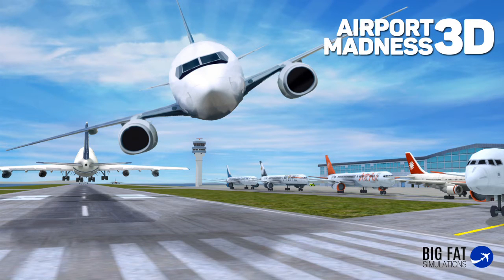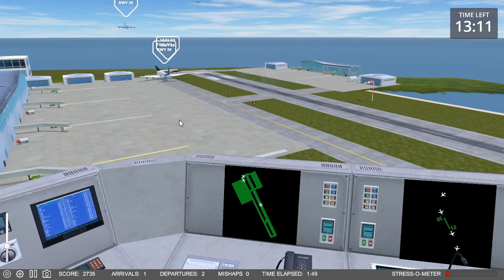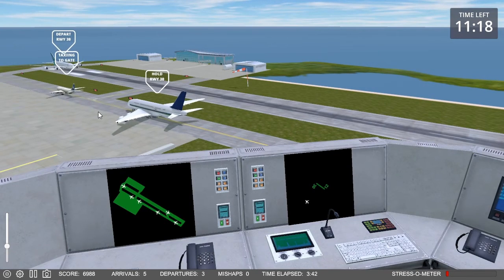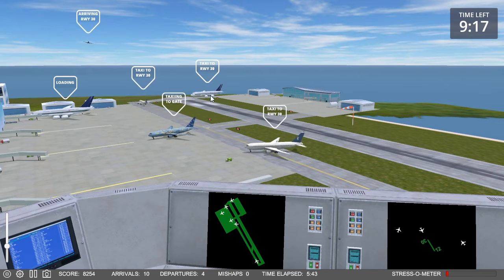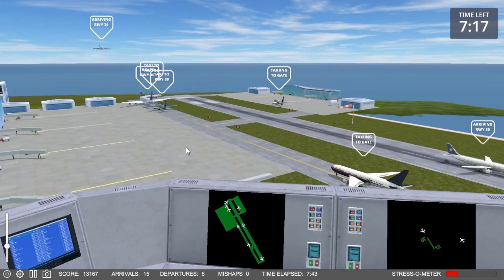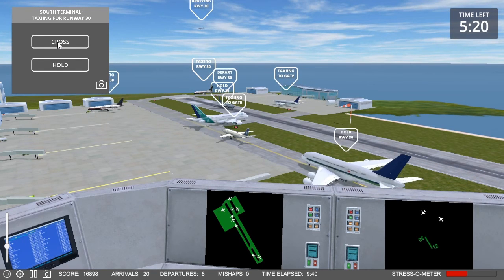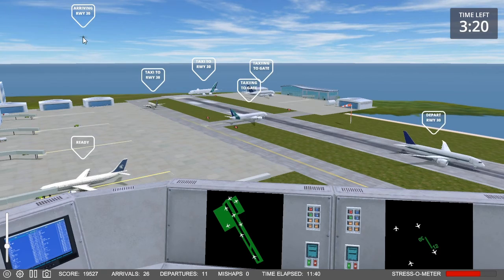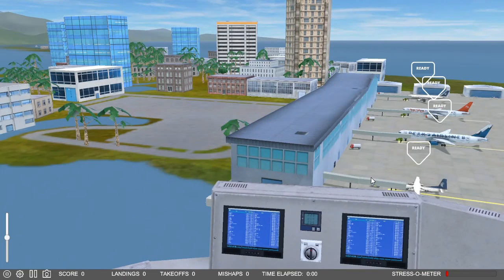Airport Madness 3D Ep 05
Air traffic control rises to new heights with a 3D version of this popular series.  Enjoy my first experiences in this exclusive beta version.  Check out the official game page and sign up to be notified of the release